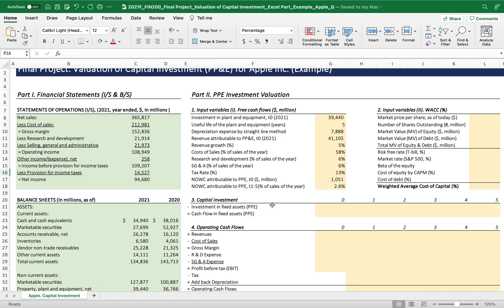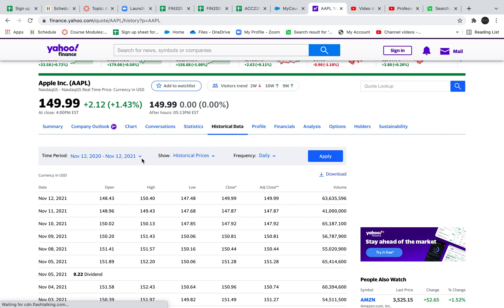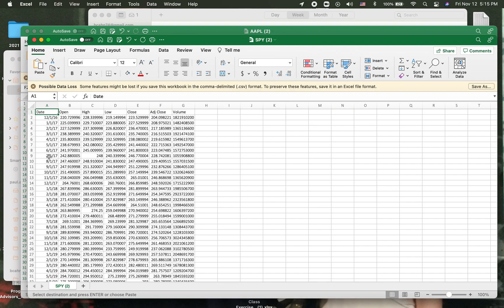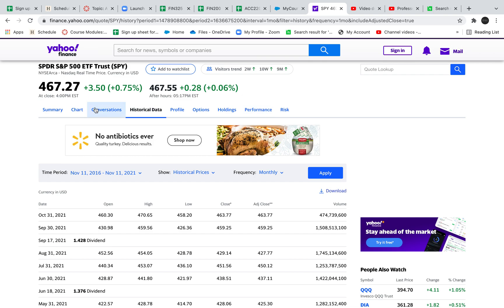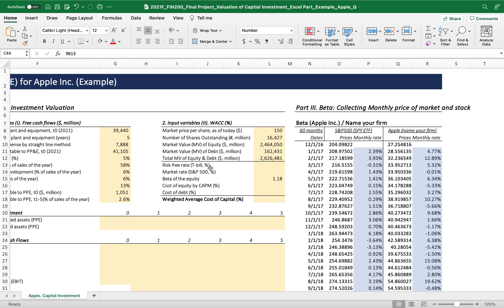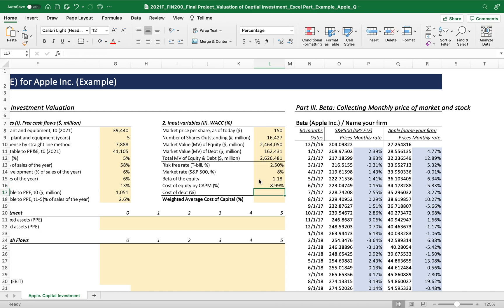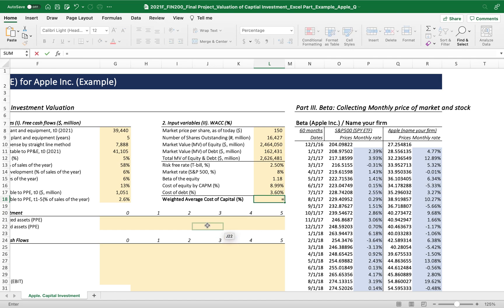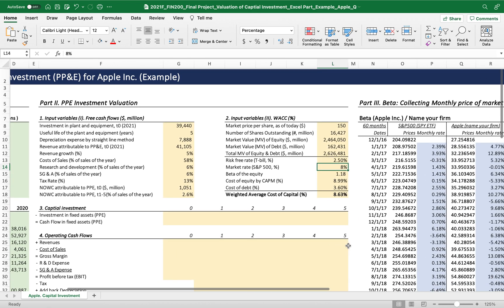Professor Paul Ahn_Principles of Finance_How to calculate WACC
Principles of Finance_How to calculate WACC